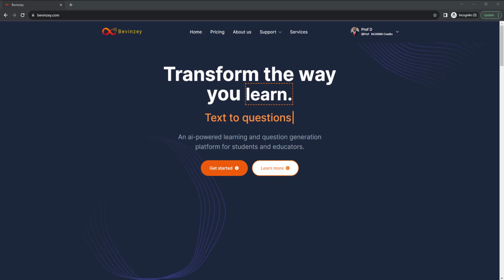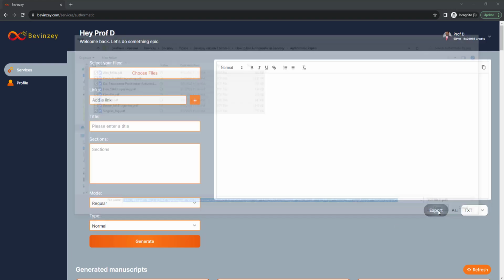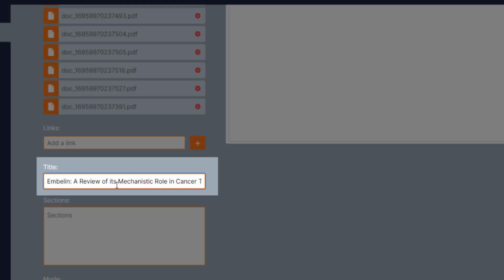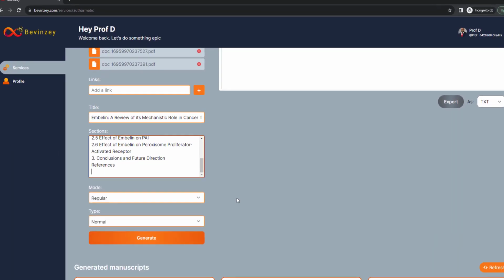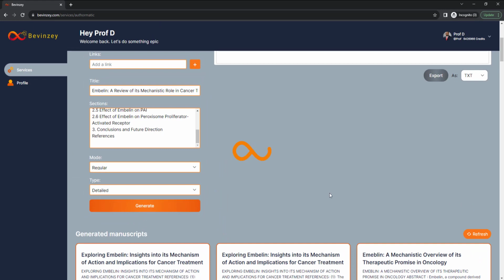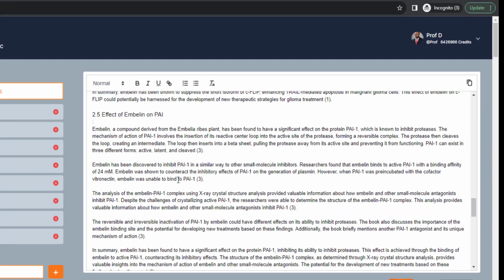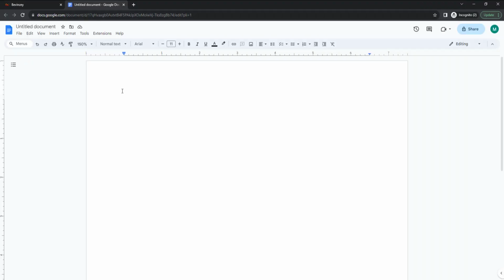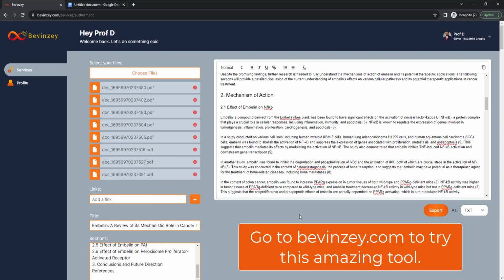🔥 Write Papers in MINUTES! 🚀 Unbelievable Bevinzey Authormatic Tutorial! 📚✨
🔥 **Welcome to the Future of Academic Writing!** 🔥

🚀 In this tutorial, I’m unveiling the revolutionary Bevinzey Authormatic Module! 🚀

👉 **What is the Bevinzey Authormatic module?
The Bevinzey Authormatic module is a groundbreaking tool in the Bevinzey software that transforms the way you write research papers! Simply upload relevant research papers, provide your manuscript outline, hit the generate button, and watch your manuscript come to life in the blink of an eye!

📌 What You Will Learn:
1. Step-by-step guide on how to use the Authormatic module.
2. Tips and tricks for optimizing your manuscript generation.
3. How to upload relevant research papers effectively.
4. Crafting a compelling manuscript outline to guide the generation process.

- Academic Researchers
- Students
- Content Writers
- Anyone looking to streamline their writing process!

📢 Let’s Connect!

About Bevinzey LLC
🌟 Emerging from the vibrant heart of Illinois, Bevinzey LLC stands as a trailblazer in the edtech revolution, painting a vision of a reimagined educational landscape.🌟

🚀 Our Mission?
To redefine conventional teaching paradigms and democratize access to premier learning resources. We leverage groundbreaking AI technology to establish unprecedented standards in educational brilliance.

🌐 Explore the Bevinzey AI-Enhanced Learning Ecosystem!
This innovative platform redefines student interaction with academic material, distilling complex texts into digestible insights and presenting a spectrum of question formats, from multiple-choice to fill-in-the-blanks. The result? A seamless, integrated learning experience. Plus, the adaptable export feature allows learners to modify study content to suit their needs.

🗣 Experience "Chat Bevinzey"!
This unique feature fosters active discussions, swiftly resolving queries, clarifying ambiguities, and deepening understanding—all in real-time. It’s like having a personalized academic companion, attuned to each user's specific needs.

👩‍🏫 Meet "Mentor Chat Bevinzey"!
Functioning as a digital, AI-powered mentor, it’s ever-ready to provide guidance, instant feedback, and accelerate learning, granting immediate access to expert advice, a boon for both educators and learners.

📝 Discover Our AI-Backed Transcription Utility!
This clever tool transforms video and audio into structured text, optimizing study efficiency, enhancing understanding, and saving valuable time.

📘 Explore with "Topic Expander"!
Utilizing AI, it provides succinct, detailed clarifications on any subject, simplifying complex topics for enhanced retention.

💡 At Bevinzey LLC, we are fueled by the transformative potential of technology in education.** Our passion is reflected in our avant-garde solutions aimed at making learning engaging, individualized, and universally available. Join us in our unwavering pursuit to elevate both learners and educators, shaping the educational future. Welcome to Bevinzey LLC, where the horizons of learning are boundless.